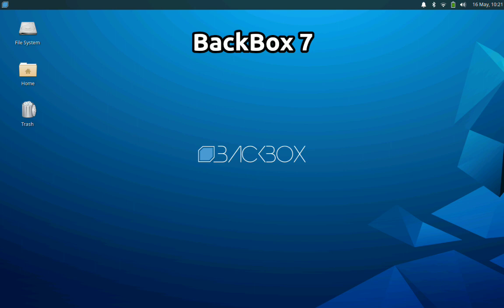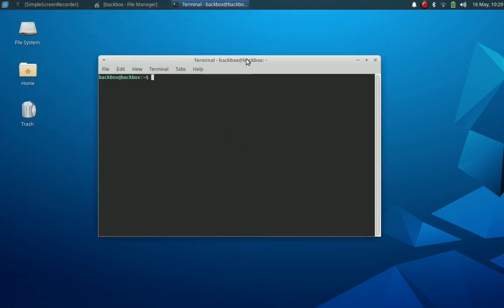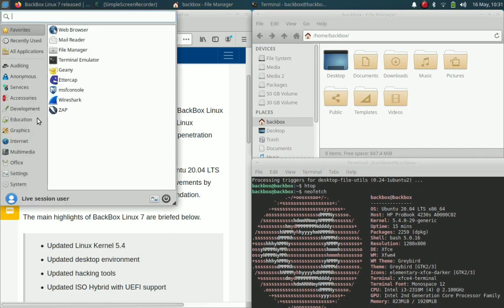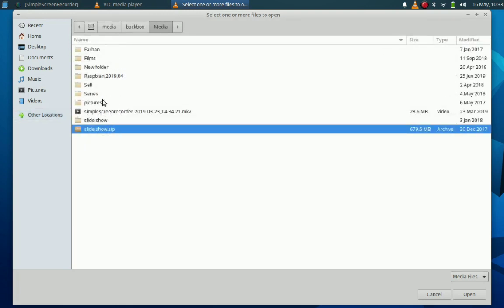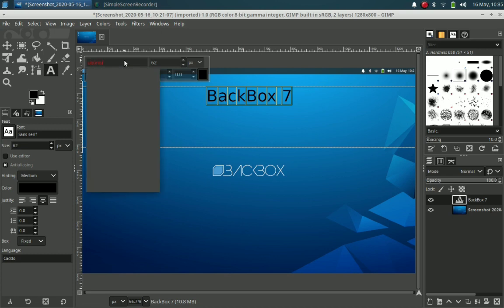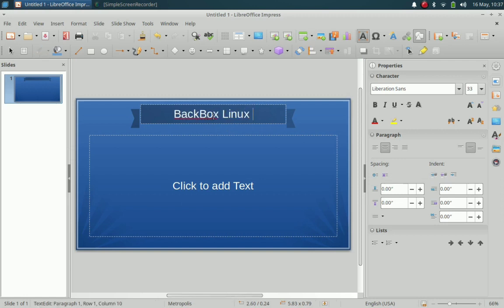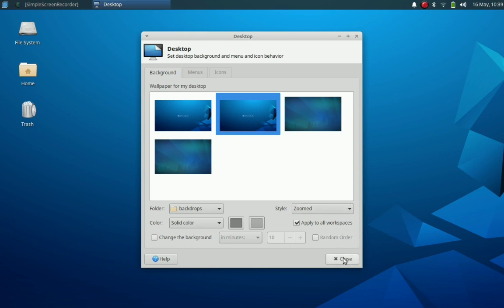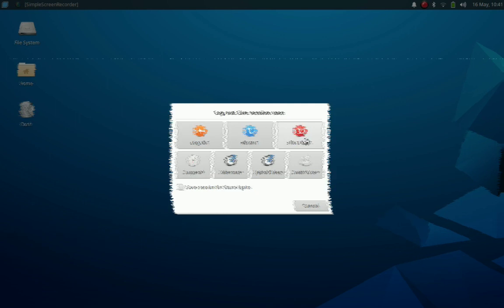Amateur review of BackBox Linux 7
An amateur review of backbox Linux 7, a penetration testing and security assessment distribution based on Ubuntu 20.04